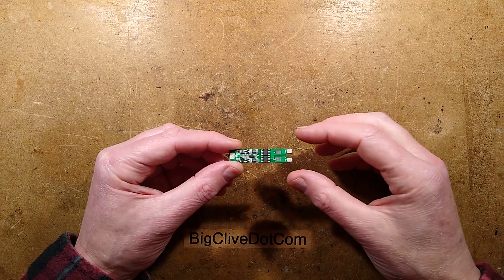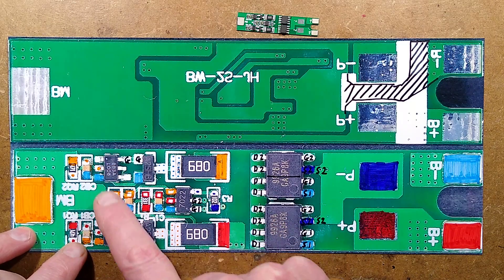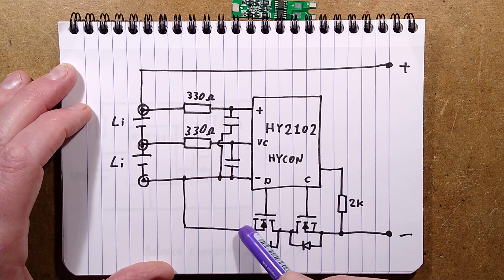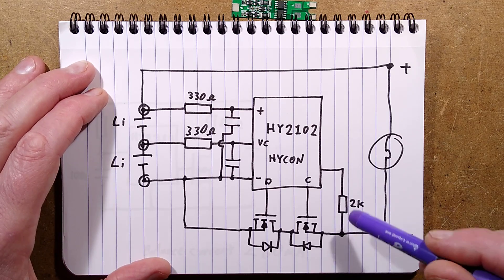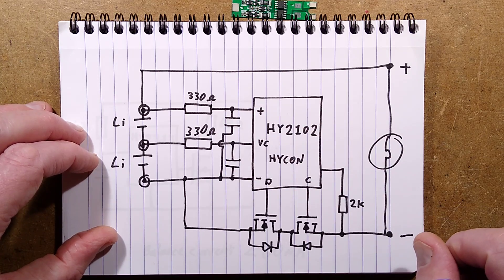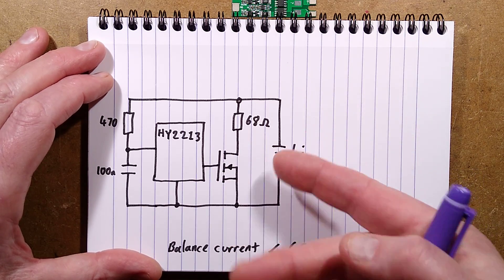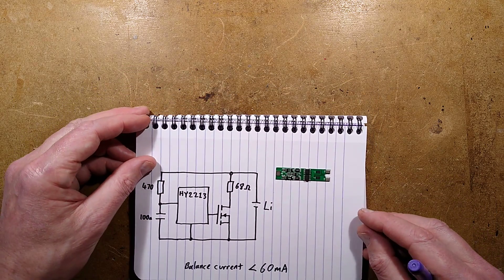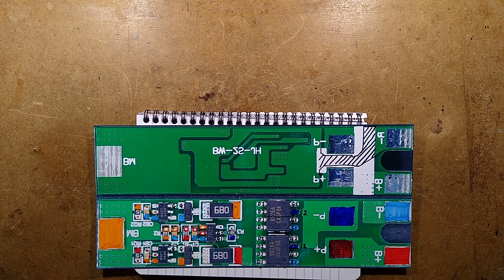Lithium cell balancer reverse engineering with schematic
I've never really investigated cell balancing too much, so I got a two cell protection and balancing board to explore.

The module has three distinct circuitry sections.  A two cell protection circuit with charge/discharge MOSFETs to protect against overcharge and over discharge of the cells, where the first cell to reach 4.25V while charging or 2.5V while discharging disconnects the cells from the charger or load.
The other two sections are completely separate and work to bypass low level current across a fully charged cell to allow the other to keep charging.

It's really important to note that the balancing must be done at low current - less than 60mA in this case.  A higher current can still overcharge the cells.

The balancing concept is very simple.  When a cell reaches 4.2V a MOSFET clamps a resistor across it to prevent the cell voltage from increasing further. That allows current to keep flowing in the circuit to keep topping the other cell up until it also reaches its full charge.  The MOSFET turns back off when the voltage drops back down to 4.19V.

The charge current shouldn't exceed the level where the voltage across the bypass resistor can exceed the upper threshold voltage of the cell, as otherwise it will keep charging it until the protection kicks in at 4.25V.  It means the charger will have to be limiting the current as the voltage nears roughly 4V per cell.

My thoughts of using an over-simplified three wire charging system would involve the cell protection circuit cutting in when the first cell reached its upper cutoff threshold and then trickling current through the cells directly to allow the balancing circuit to match the voltages.  Not ideal, but a lot simpler than a sophisticated charger.  The resistor could not be left in circuit for normal use as it bypasses the protection MOSFETs.

A nicer system, and probably the correct one, would just involve the charger putting out marginally above 4.2V per cell, with a series resistor to limit the current progressively as the pack charged to allow the balancing system to do its job.

These are just random thoughts and not intended as a guide to the correct way of using this module.